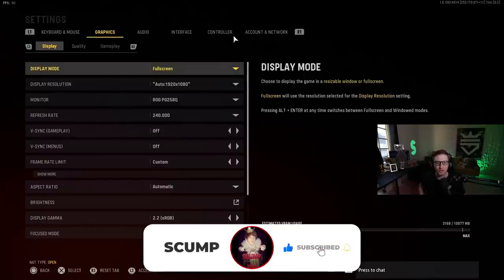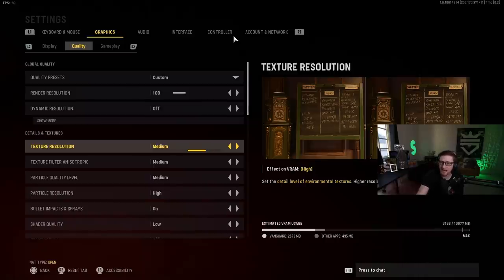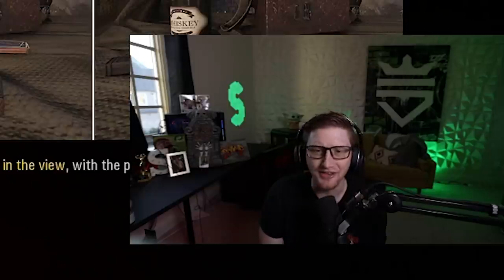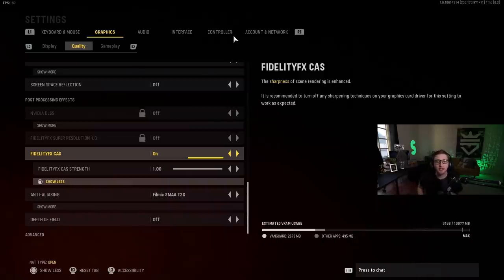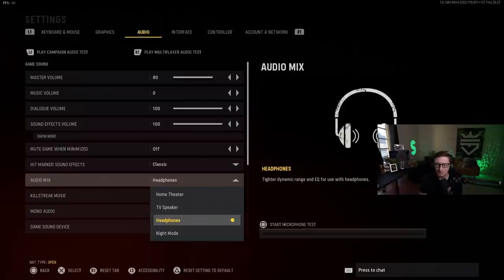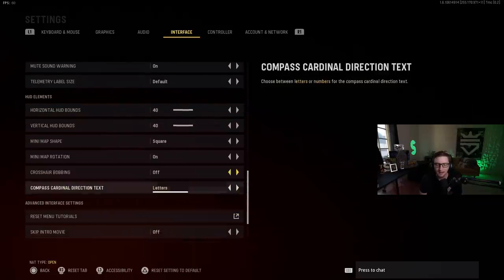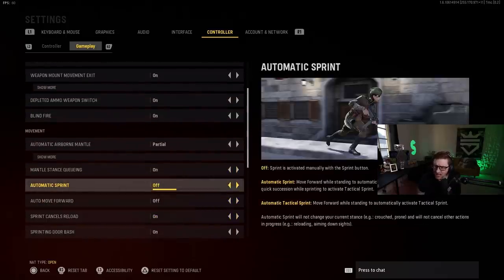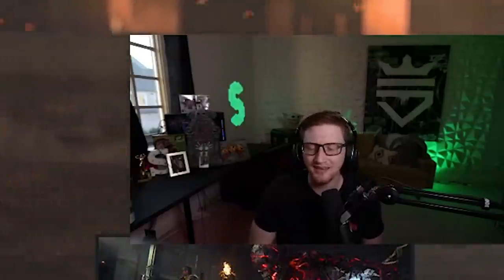The BEST Settings For Vanguard! Sensitivity, Graphics and More!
CoD Creator Code: SCUMP